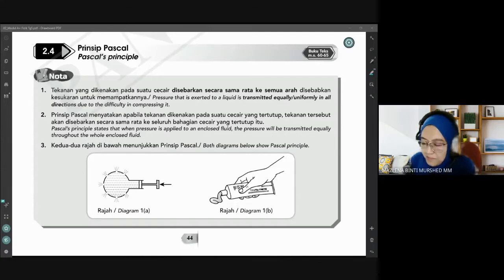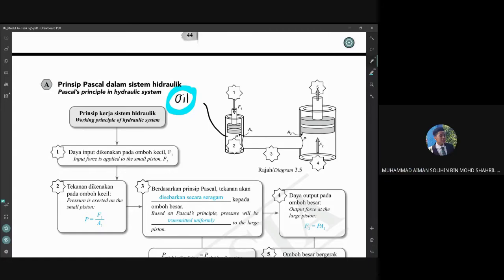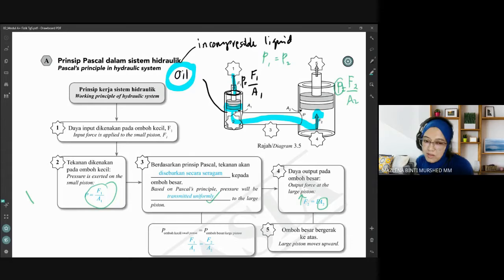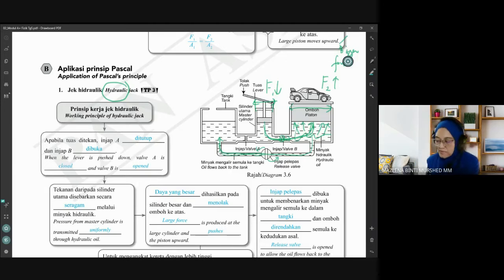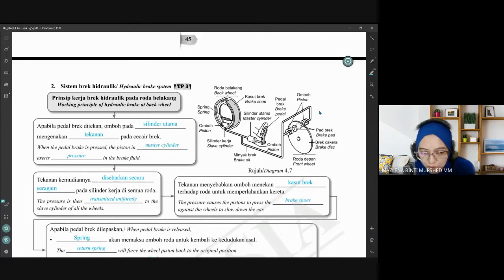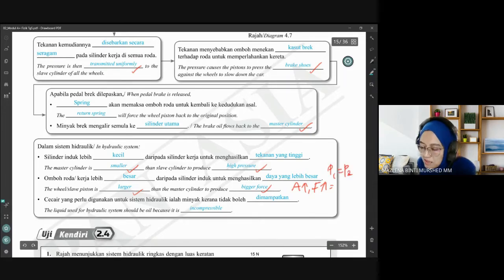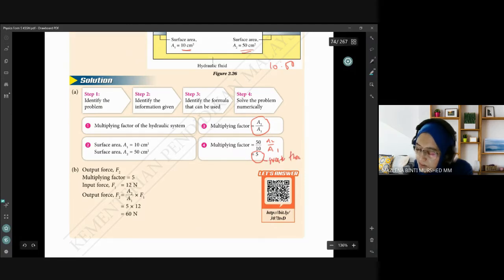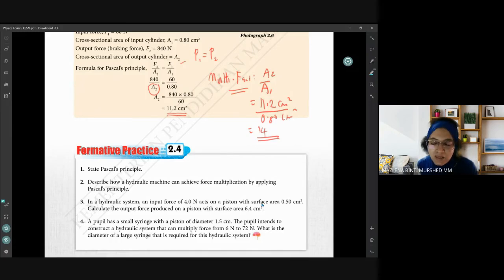2.4 Pascal Principle